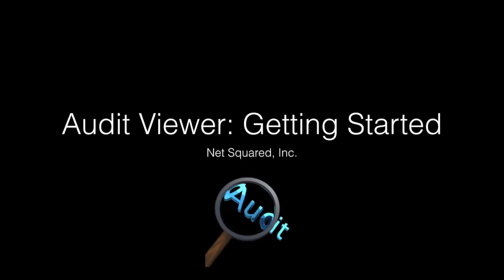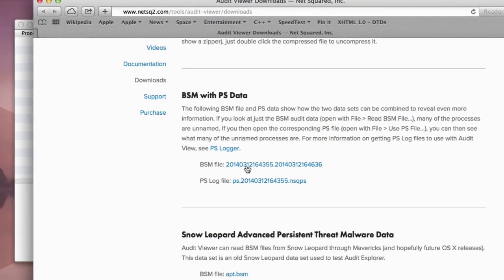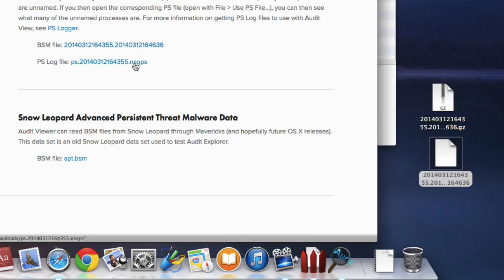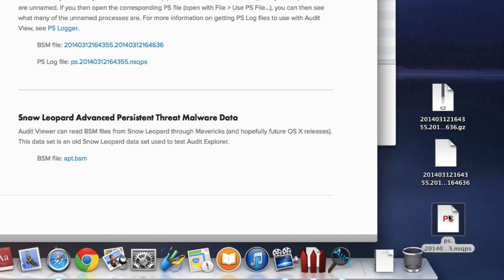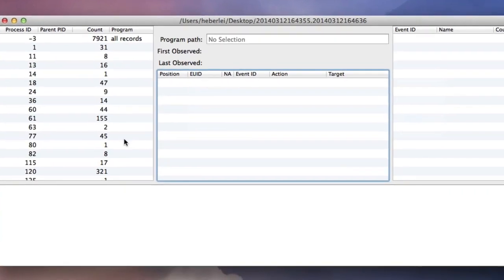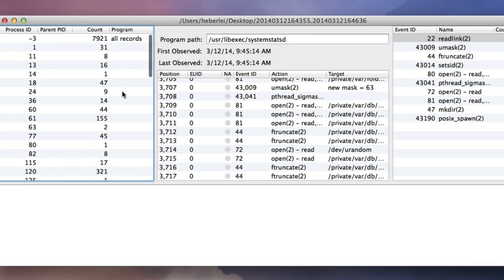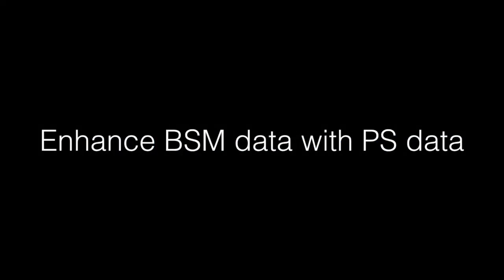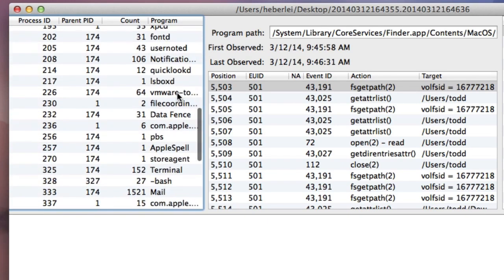Audit Viewer Getting Started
This video shows you how to analyze your first BSM audit file with Audit Viewer.